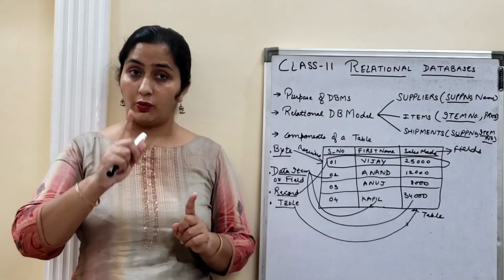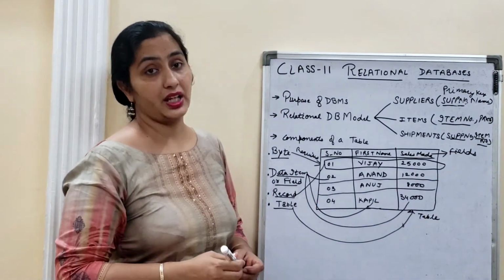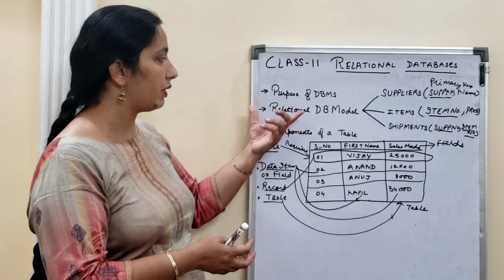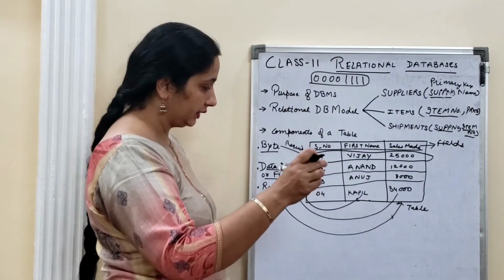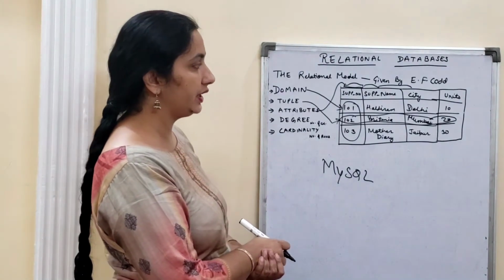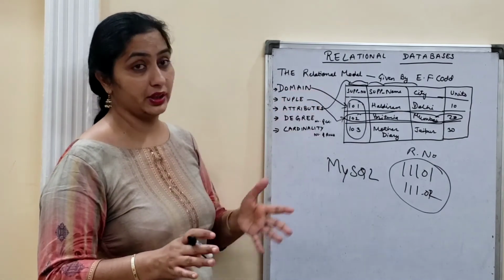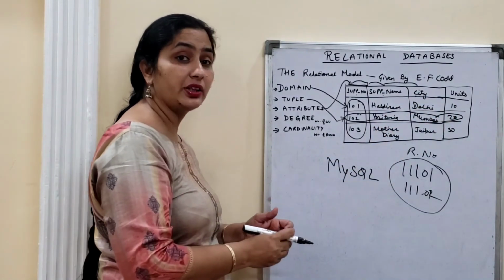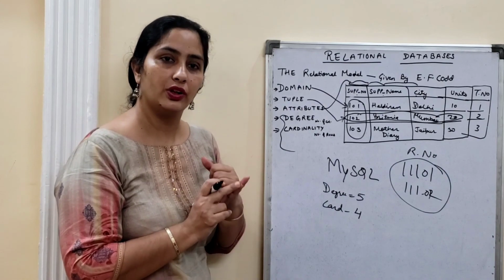Relational Databases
Brief introduction of databases and Mysql